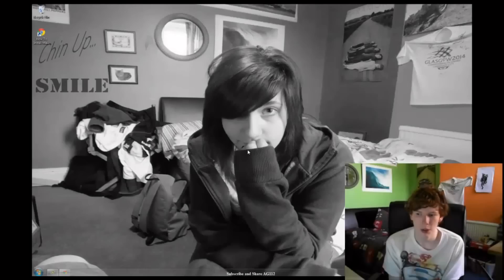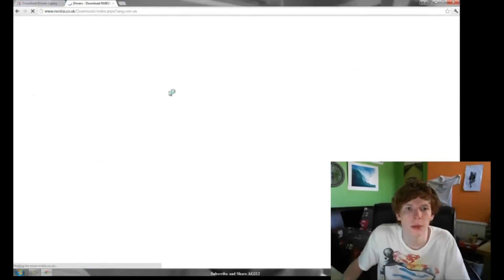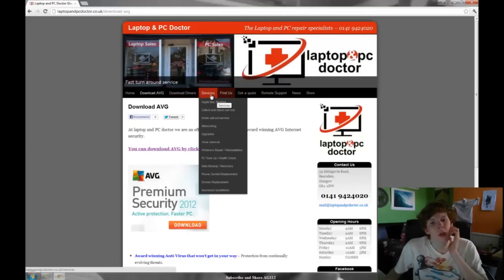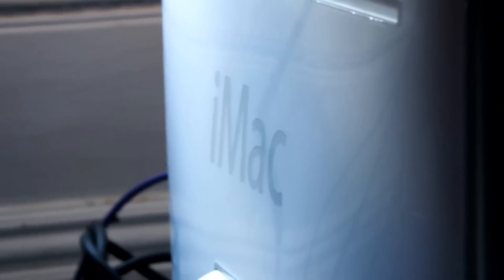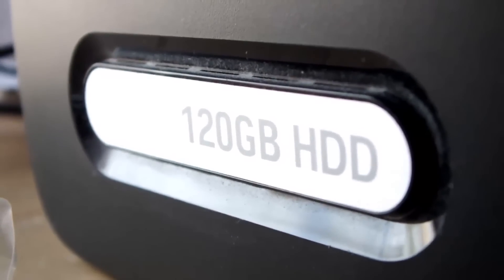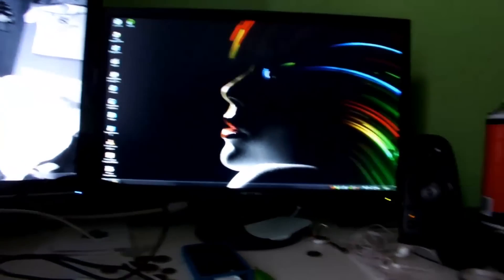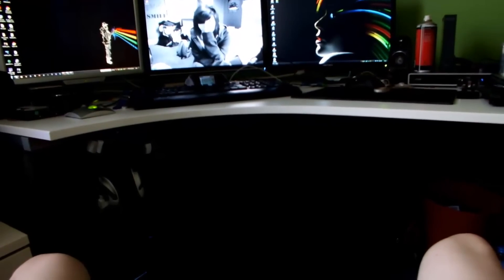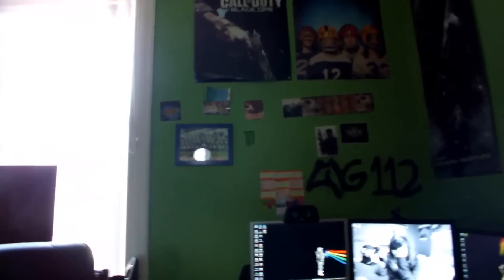AG112's Weekly Tech Tutorials Ep.3- How To Get Drivers and Setup Video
[S1E3] Hello Everyone, It's me AG112 also Known as Andrew, started my new series my weekly Tech Tutorials, This week I will be covering how to get drivers and also a great site + company for advice.

Also In this weeks video is my setup video.